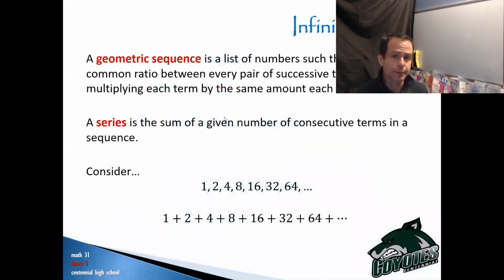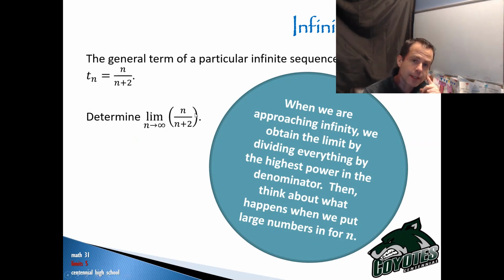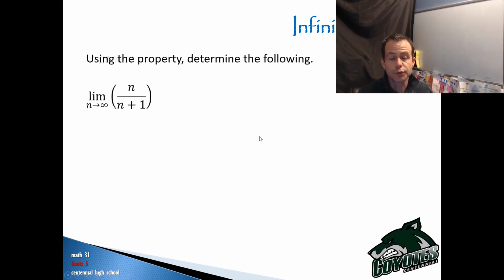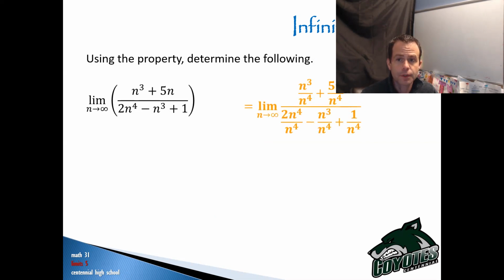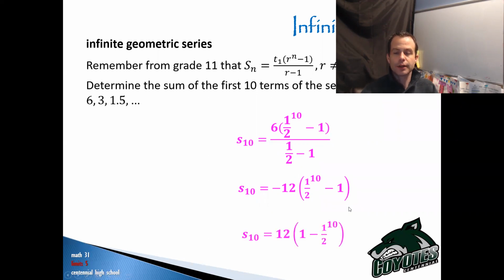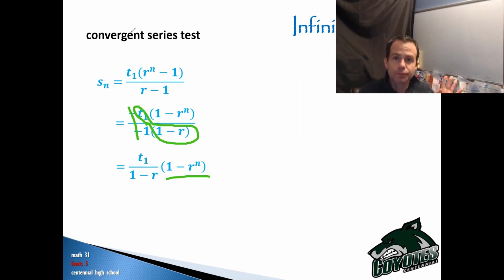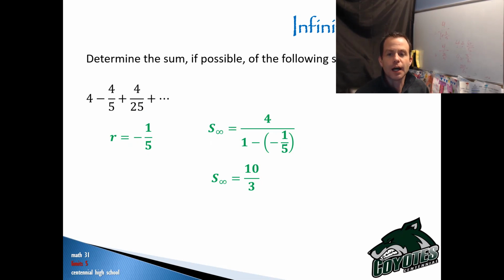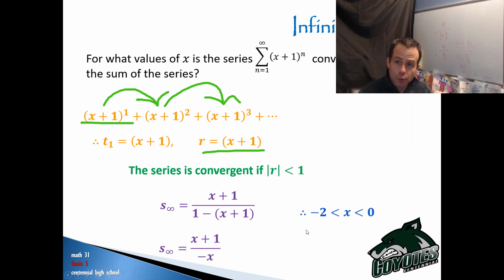Math 31 - Lesson 1.5 - infinite series